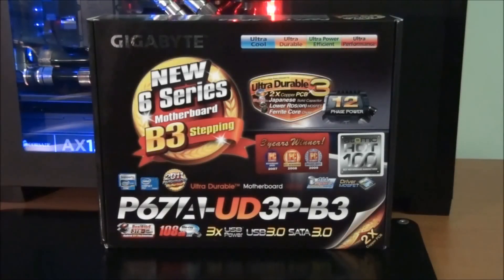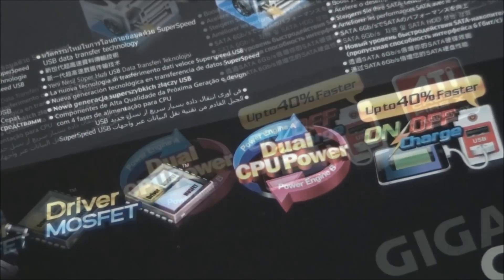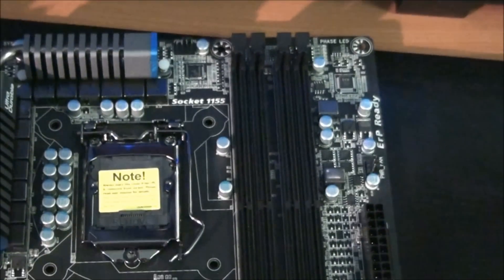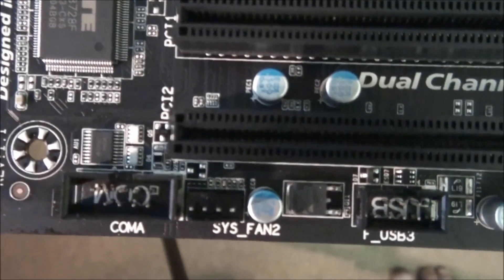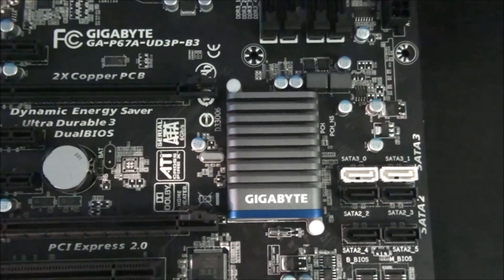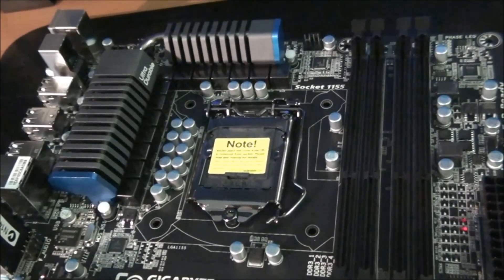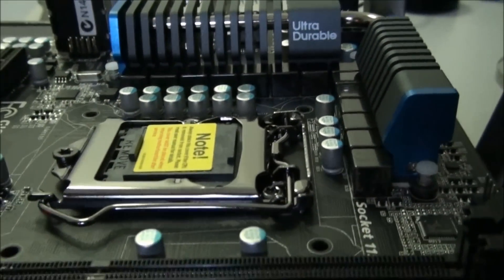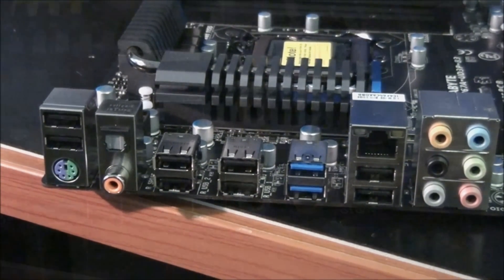Gigabyte P67A-UD3P-B3 Motherboard Review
A look at the Gigabyte P67A-UD3P-B3 Motherboard. This motherboard has an all black PCB and mostly black color scheme. It has Gigabytes Ultra Durable 3 high quality components for increased stability and longevity. It also has 12 Phase Power with Gigabytes Dual CPU Power technology. The power phases are split in half and the motherboard alternates between them only using all 12 phases when the CPU is under heavy load and needs them.